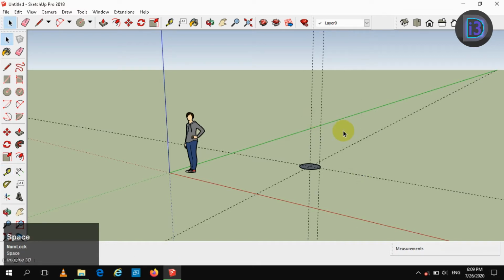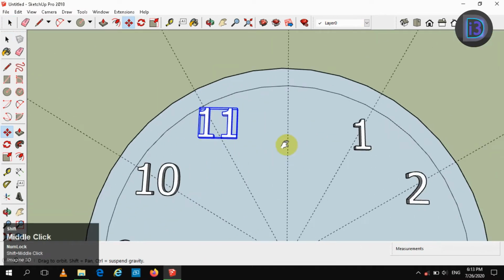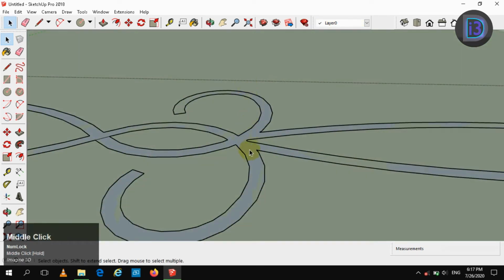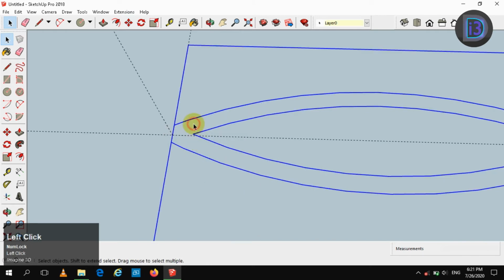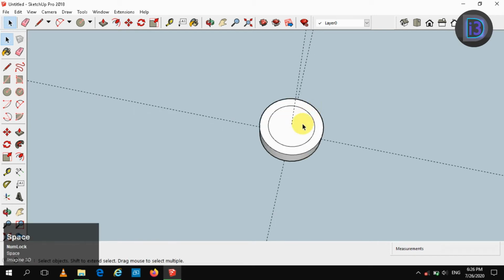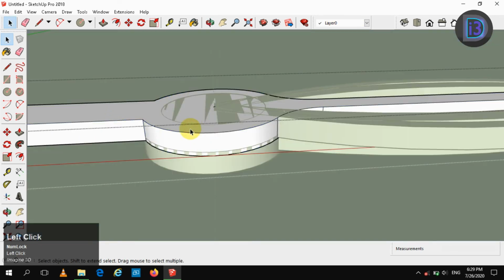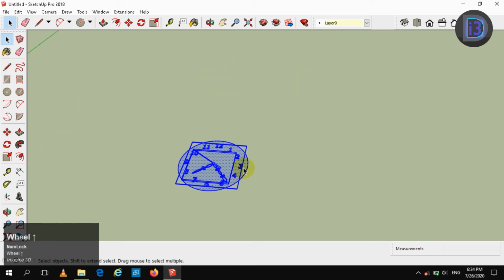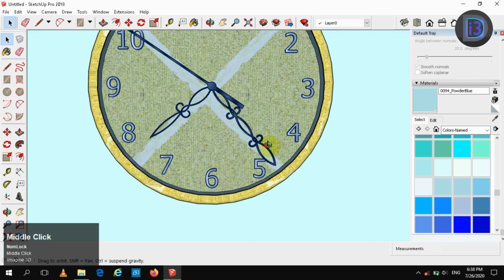How to Create a Wall Clock in Sketchup? / Sketchup / Household.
In this video, we are going to learn about "How to Create a Household Wall Clock in Sketchup".

Learn How to create 3D models from scratch in Sketchup

Software Used: Sketchup Pro 2018

For 3D modeling  of Particular Structure, tell me at the comment section, I will do my best.

Learn "How to Create Wine Glass in Sketchup".